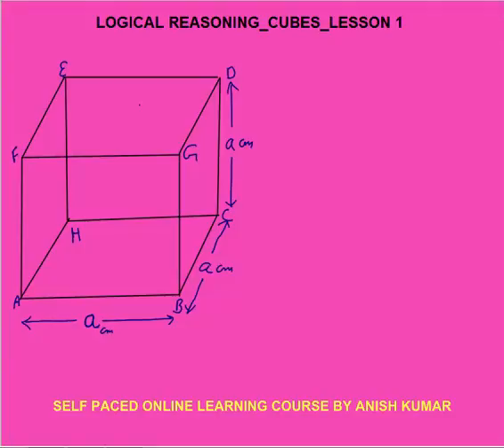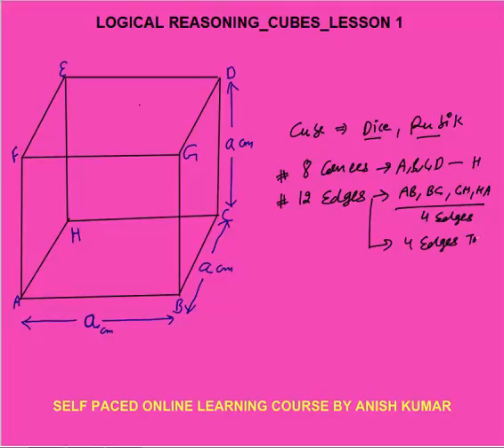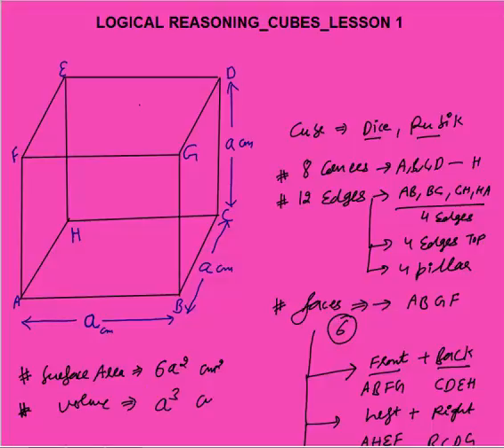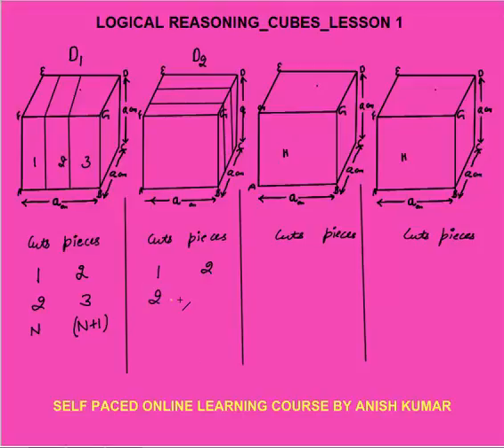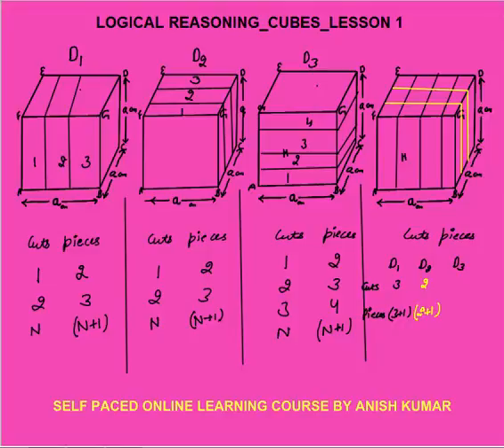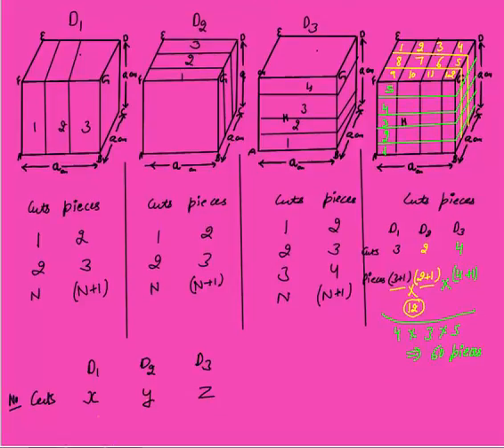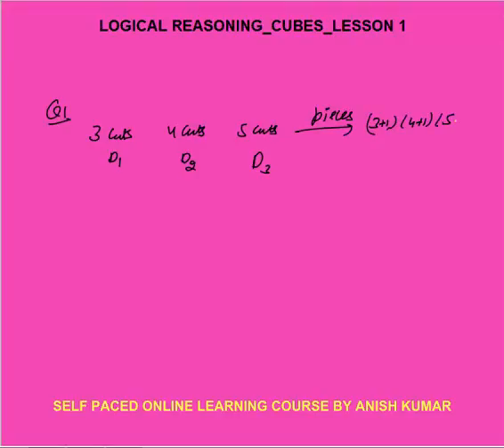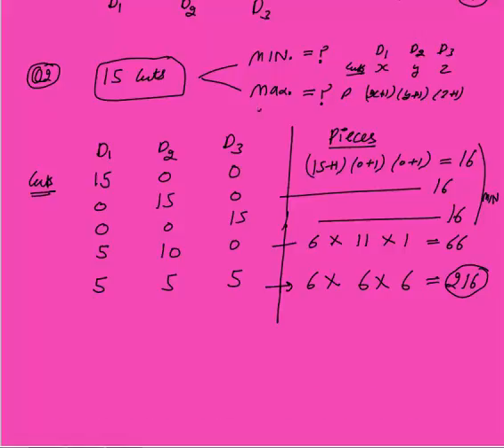CUBES_LESSON 1_CUTTING CUBE BASICS & PROBLEMS_FOR CAT, BANK PO, SSC & OTHERS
in this Video I have explained –  basics of cubes, cutting the cube into smaller cubes by inserting cuts along the surfaces of the cubes in 3 different directions.